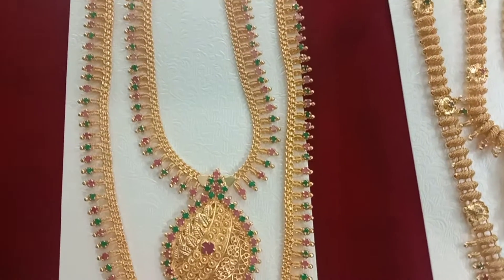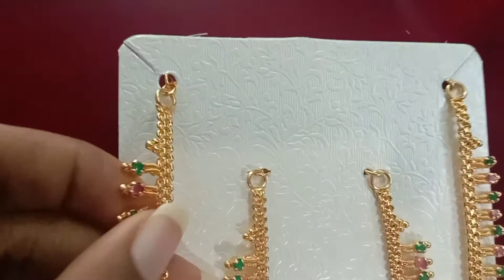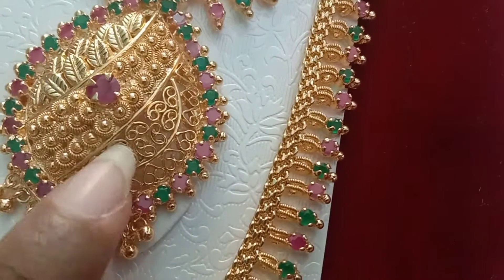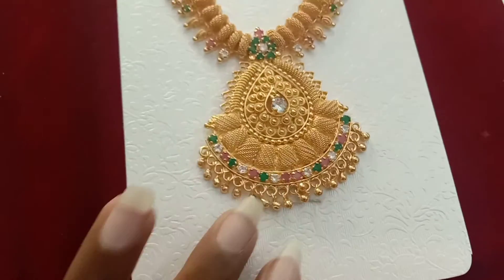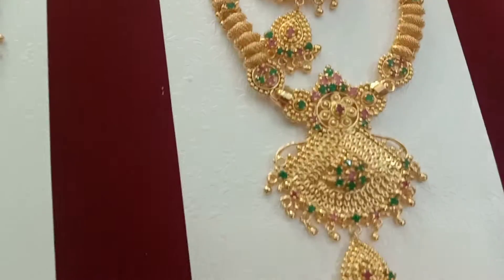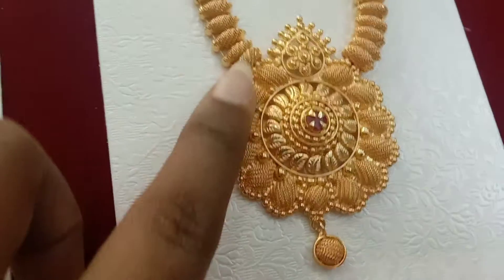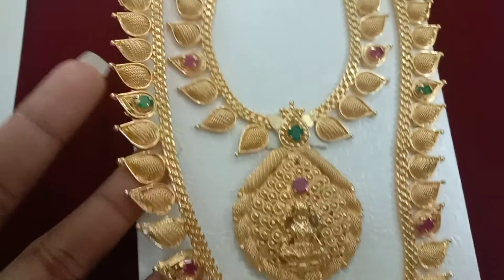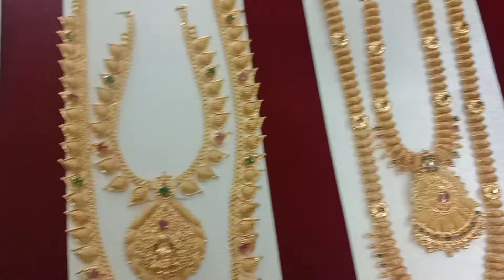Aaram with necklace designs